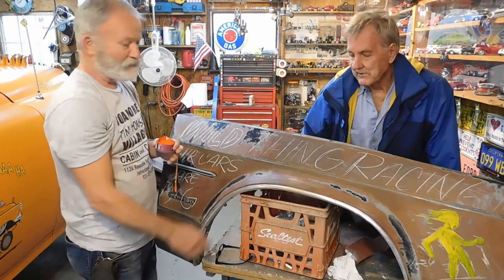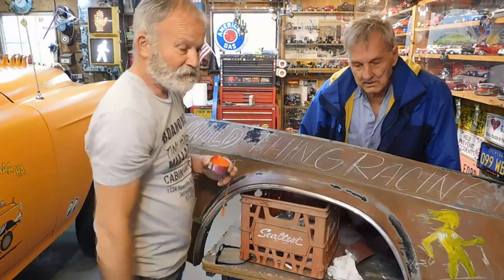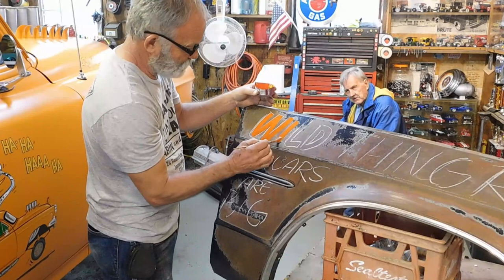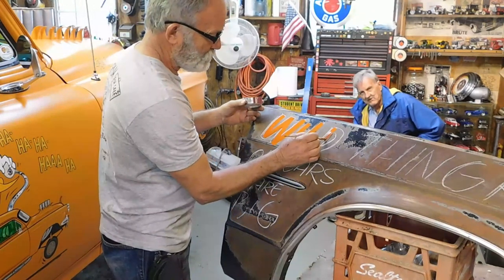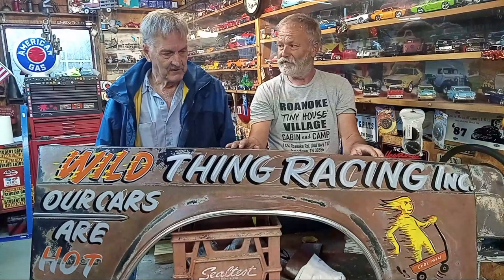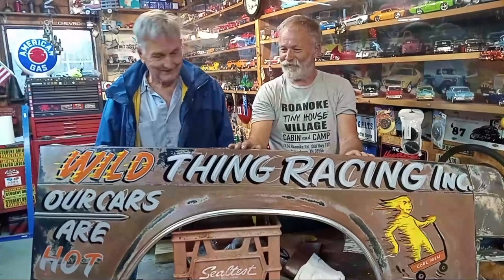Wild Thing Racing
Today I'm out at Carl's place working on something a little different, Hope you all enjoy. Have a great day and thanks again for watching.